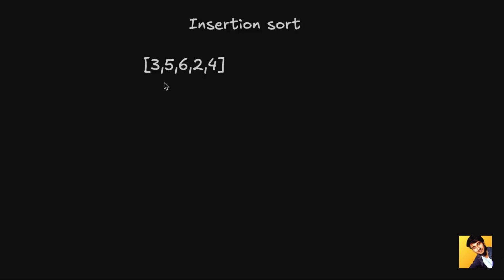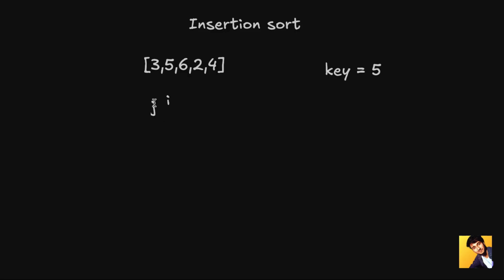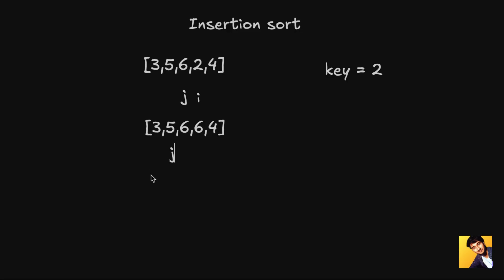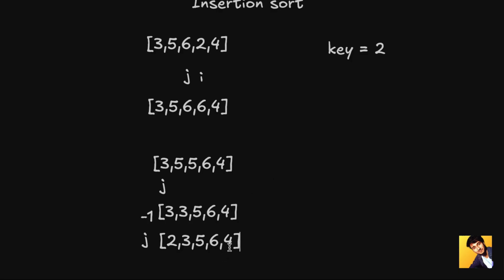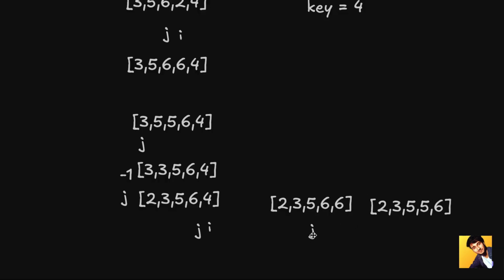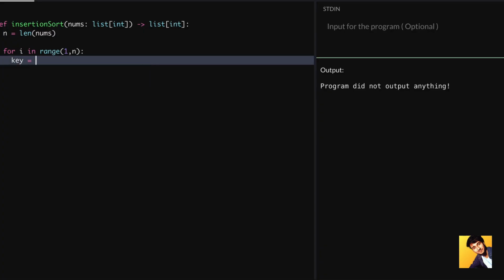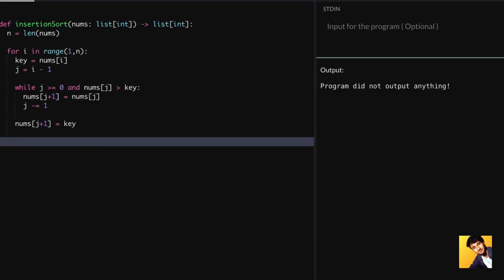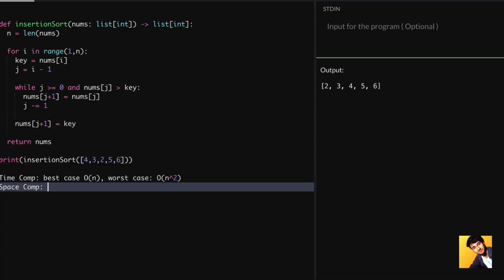Insertion Sort Explained Clearly | Algorithm, Code & Time Complexity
In this video, I explain the Insertion Sort algorithm in a simple and intuitive way.

We cover:
• How Insertion Sort works step by step
• The core idea: before the key, everything is already sorted
• Coding Insertion Sort from scratch
• Best, average, and worst case time complexity
• Space complexity and why it is an in-place algorithm

Insertion Sort is especially useful for nearly sorted arrays and helps build strong fundamentals in algorithmic thinking.

This video is part of my DSA learning journey, where I focus on understanding concepts deeply instead of memorizing solutions.
If you’re preparing for interviews or revising sorting algorithms, this video will help you build clarity.